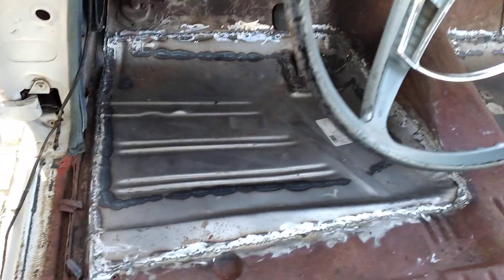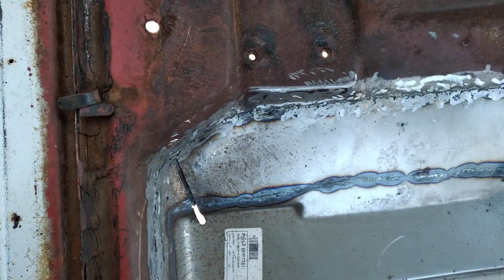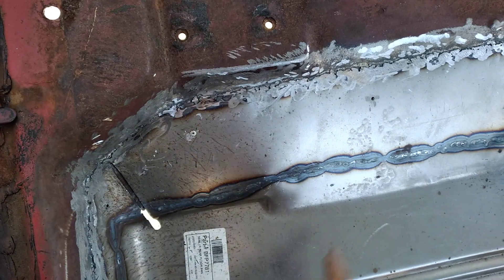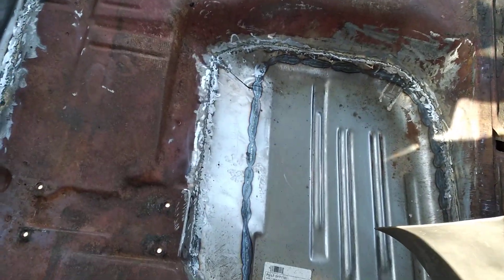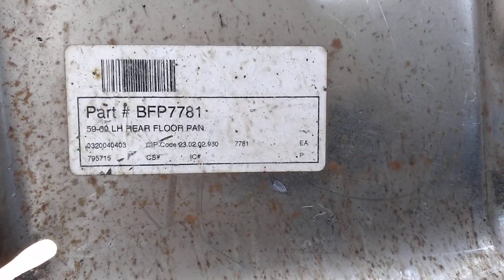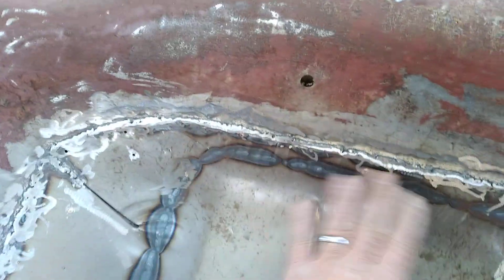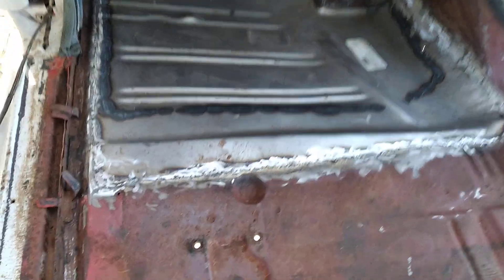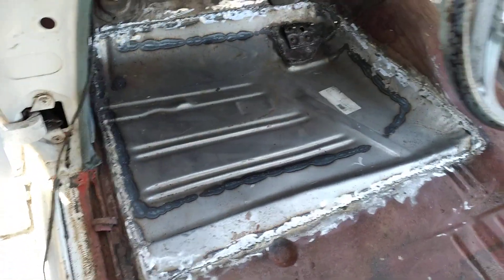1960 Chevy Floor Pan Replacement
The floors were not rotted- but weak from rust under the carpet. These are of such good quality that it was well worth the time and work to replace them.